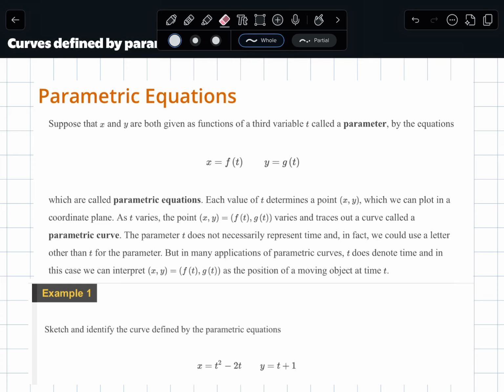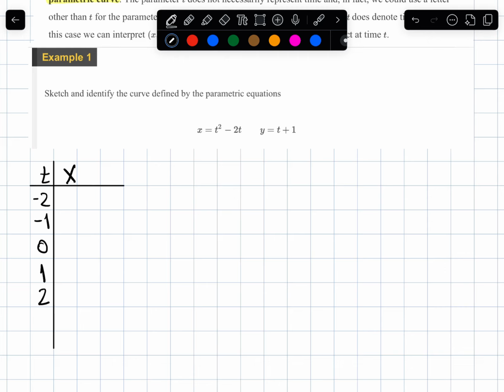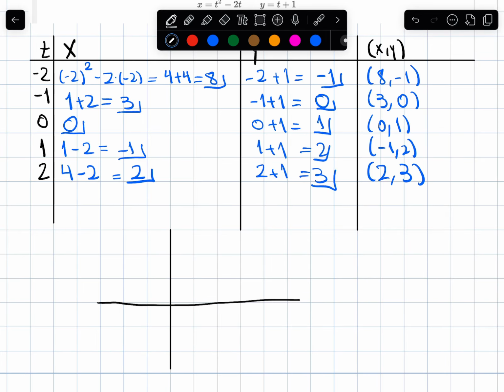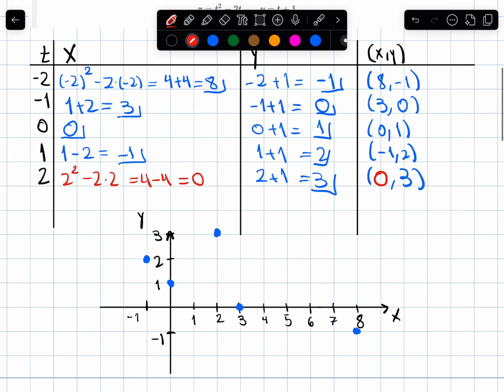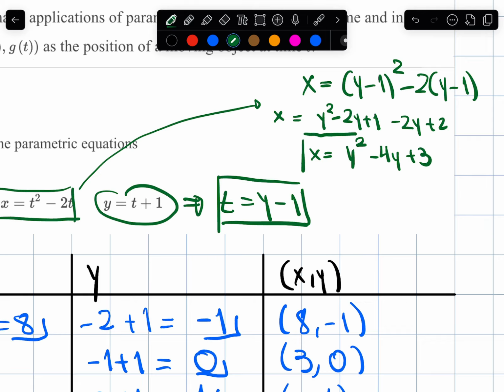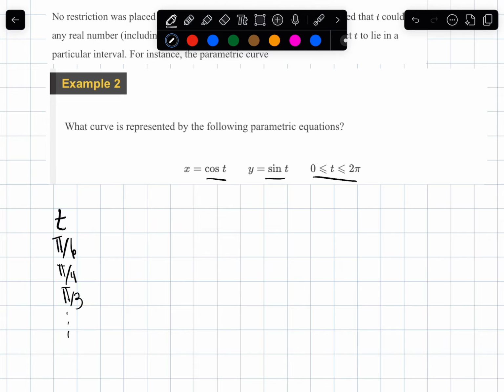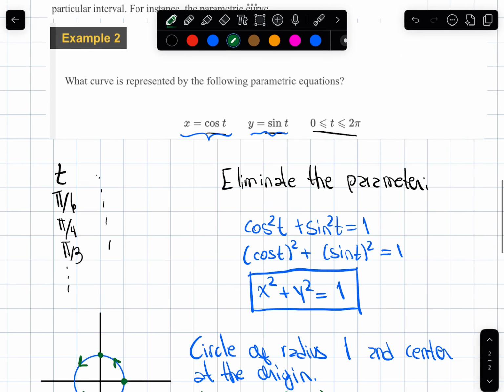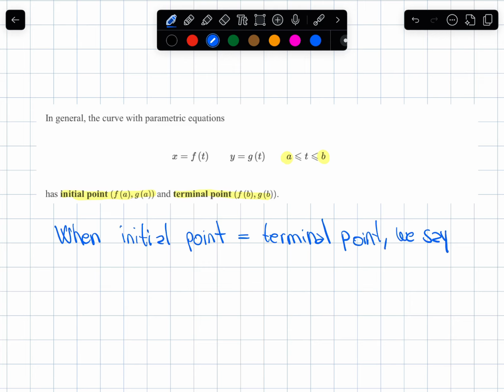Curves defined as parametric equations, eliminating the parameter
Definition, tracing and a few examples.